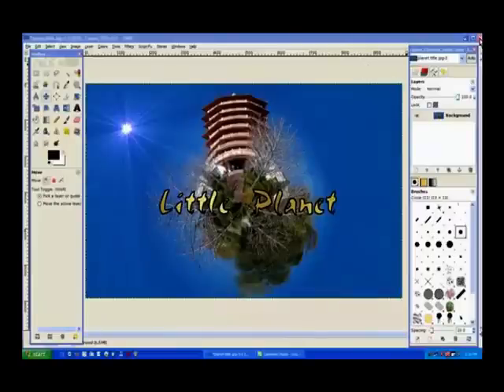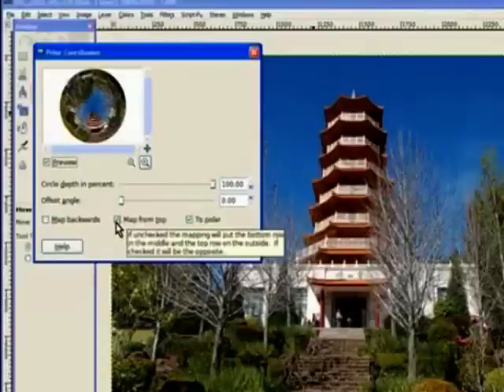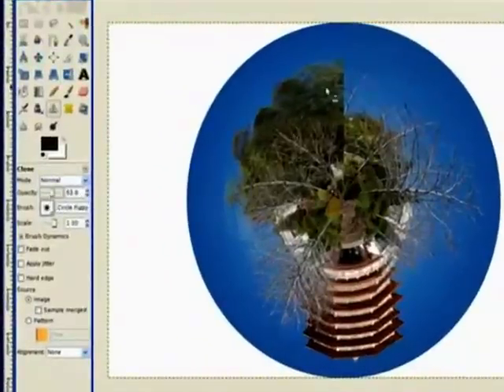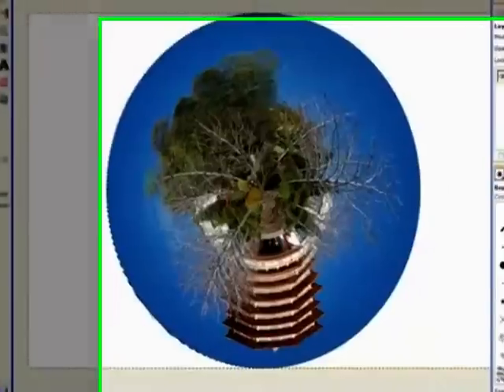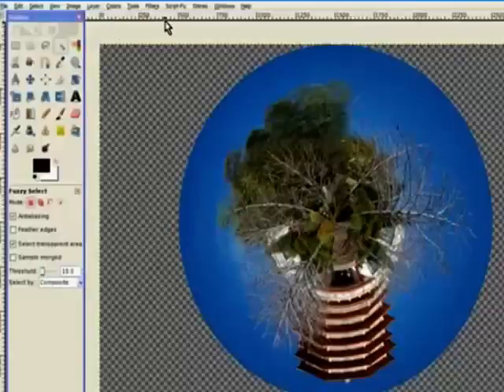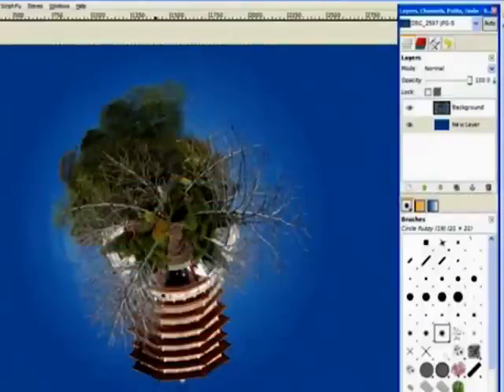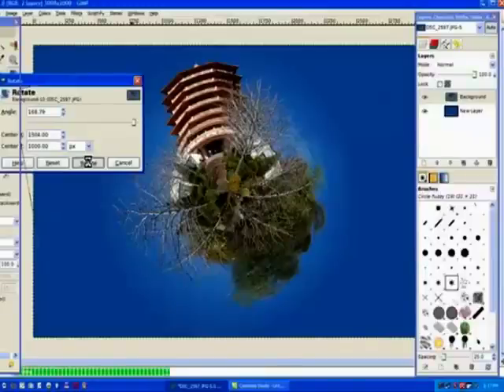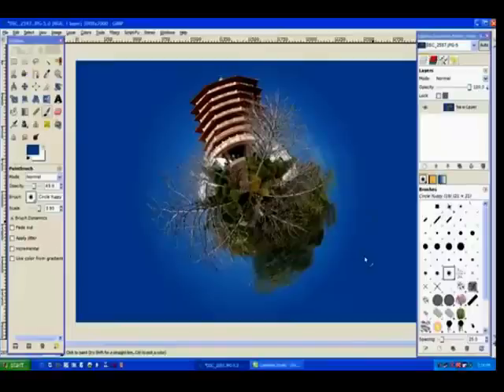Little Planet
Create a 'Little Planet" using Gimp. The filter in  'Distorts / Polar Coordinates'  makes this an easy task. Paste this link in your browser for a PDF file of all the steps.